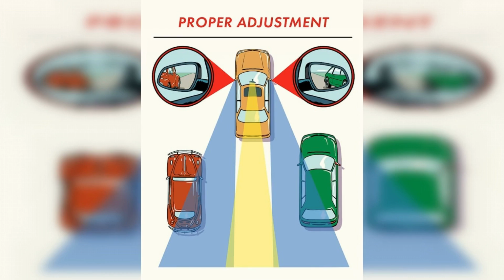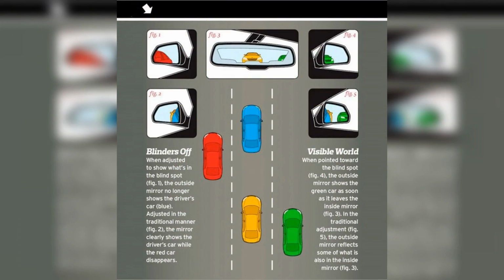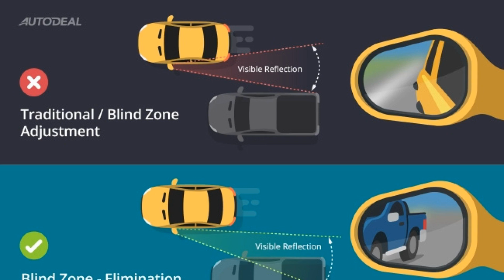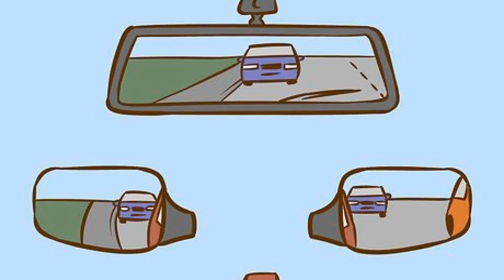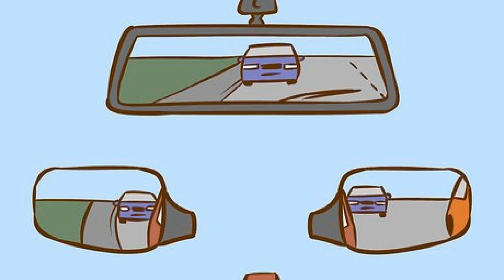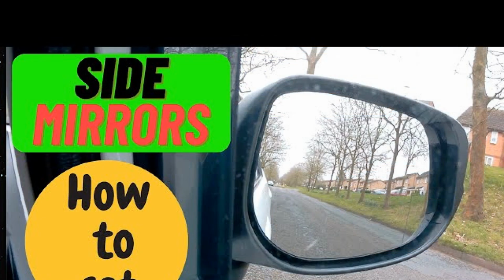Mastering Car Mirror Adjustments: Ensure Safety and Visibility on the Road!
Correct adjustment of car mirrors

In this informative video, we delve into the essential yet often overlooked aspect of vehicle safety: the correct adjustment of car mirrors. Properly positioned mirrors can significantly enhance your visibility and awareness on the road, reducing blind spots and improving overall driving safety.

We begin by explaining the importance of each type of mirror in your vehicle—rearview and side mirrors. Viewers will learn how these mirrors work together to provide a comprehensive view of their surroundings, allowing for safer lane changes, merges, and parking maneuvers.

The video features a step-by-step guide on how to adjust your mirrors for optimal visibility. We cover the correct positioning of the rearview mirror, ensuring it provides a clear view of the road behind you without obstructing your line of sight. Next, we demonstrate how to adjust the side mirrors to minimize blind spots. This includes the ''Bend and Snap'' technique, which helps drivers position their side mirrors outward to maximize visibility of adjacent lanes.

Throughout the video, we emphasize the importance of making these adjustments while seated in your normal driving position. This ensures that the mirrors are set to your eye level, providing the best possible view. We also discuss common mistakes that drivers make when adjusting their mirrors, such as positioning them too close or too far, and how to avoid these pitfalls.

In addition to the practical adjustments, we touch on the significance of regularly checking and maintaining your mirrors. Viewers will learn how to keep their mirrors clean and free of obstructions, as well as the importance of re-adjusting them if they share the vehicle with other drivers.

To enhance viewer understanding, the video includes visual demonstrations and real-life scenarios that illustrate the impact of properly adjusted mirrors on driving safety. We also provide tips for specific driving situations, such as highway driving and city navigation, where mirror adjustments can make a significant difference.

By the end of this video, viewers will have a comprehensive understanding of how to correctly adjust their car mirrors, empowering them to drive more confidently and safely. Whether you're a new driver or a seasoned veteran, this essential knowledge will help you navigate the roads with greater awareness and reduce the risk of accidents caused by blind spots.

Join us as we explore the critical role that mirror adjustments play in safe driving practices. Your journey to safer driving starts with the right adjustments—let's get started!